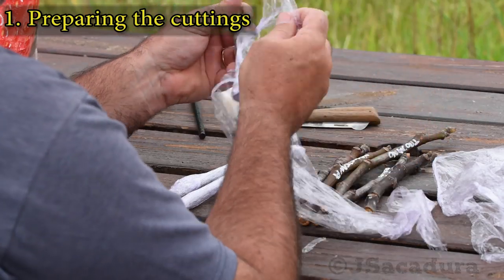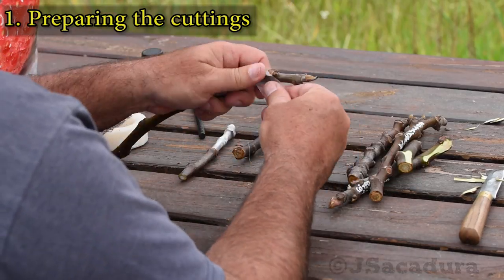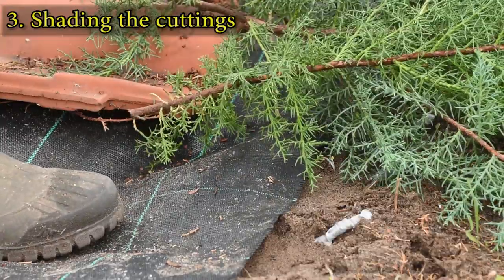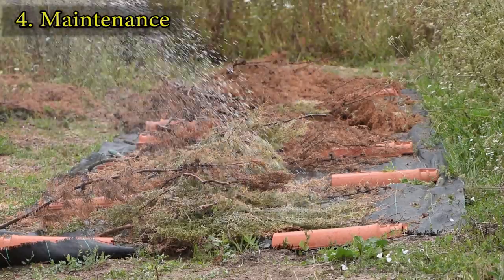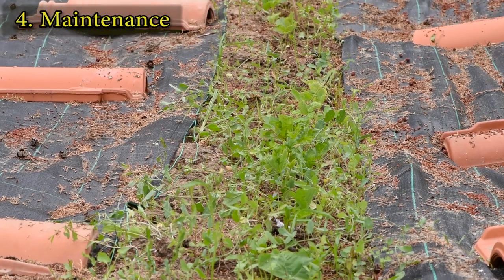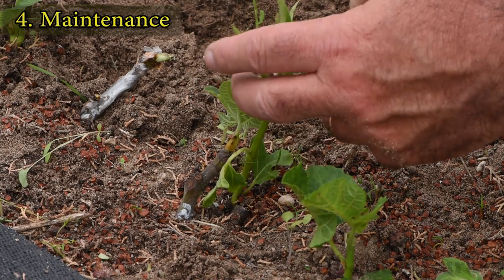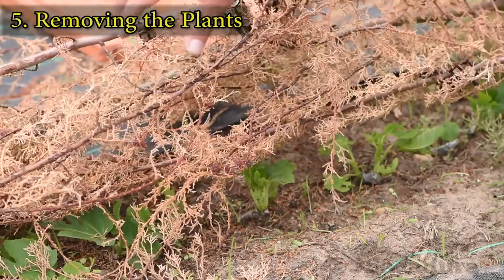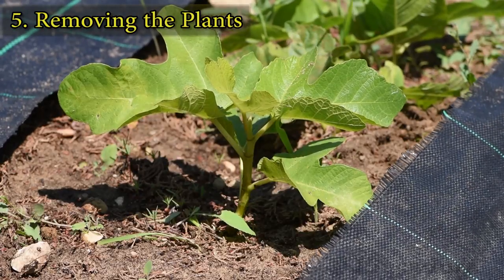Rooting Fig Cuttings | Rooting in the Summer using the “Traditional Method”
The easiest way to root fig cuttings in the summer without problems. The “traditional method” of rooting protects the cuttings from the sun and high temperatures, conserves moisture, and guarantees a good plant development.
The plants can be potted up after a few months or they can be left until the autumn to grow a bit more before removing them from the soil.
Rooting indoors with other rooting methods with high temperatures is usually a problem because the combination of moisture and heat leads to the development of mold. That problem doesn’t exist when rooting outdoors with this rooting method.

This propagation method can be used for most types of plants that root well from cuttings.

Table of Contents:
1. Preparing the cuttings – 00:42
2. Planting the cuttings – 03:50
3. Shading the cuttings – 04:45
4. Maintenance – 05:41
5. Removing the Plants – 11:32

Check the video “Rooting Fig Cuttings | A foolproof rooting method” to find out more about rooting indoors in the winter.

Check the channel for videos on Grafting, Pruning, Rooting and Growing Fruit Trees, like these:
- Grafting Fruit Trees | Changing varieties in old Pear Trees | Bark Grafting
- Grafting Fruit Trees | The best grafting techniques for Apples, Pears and other fruit trees
- Grafting Fruit Trees | Summer Budding of Plums, Peaches, Apricots, Kiwis and other fruit trees
- Pruning Fruit Trees | Pruning Techniques | Essential Pruning Course
Wish You’d Come True – The 126ers